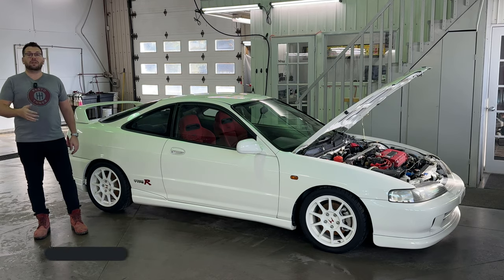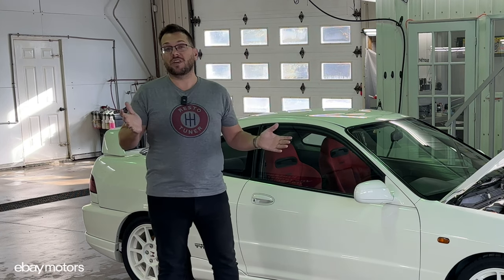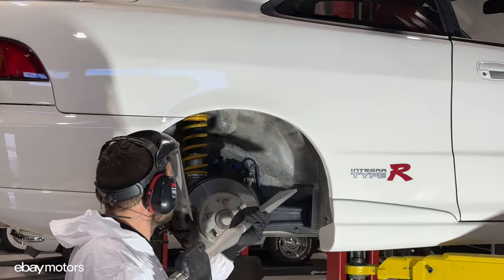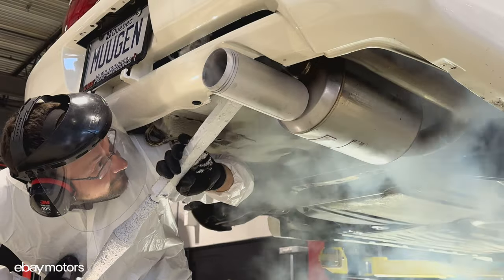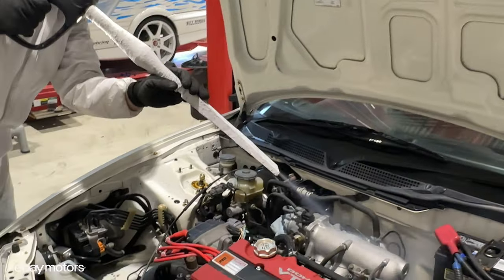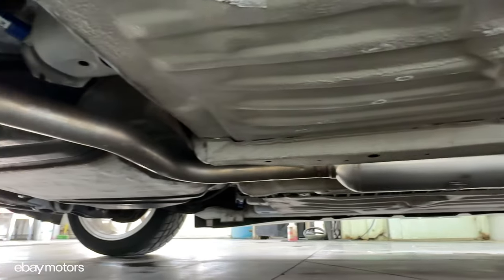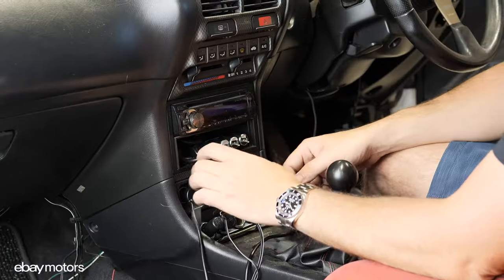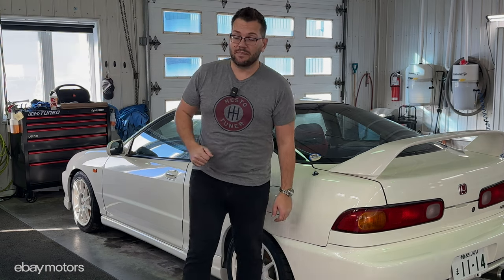DRY ICE BLASTING ON THE INTEGRA! Is it safe??? | CARGEMS 2023 Ep.06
Ever heard of Dry ice blasting ?

A new season of CARGEMS means a new project! Join us this season as we embark on the restoration journey of a Japanese Spec Honda Integra, aiming to bring it back to its original glory using eBay Motors to source everything needed for this top-level restoration. From the Japanese auction floor to showcasing the completed masterpiece at one of the biggest car shows in Canada, we're taking you along every step of the way.

Interested in any parts you saw removed from our project car? You can find them on my eBay listings

Go to ebay.ca/motors for your next car project!

If you've liked the video, don't forget to leave a thumbs up ;)

Threads: @dom_dub